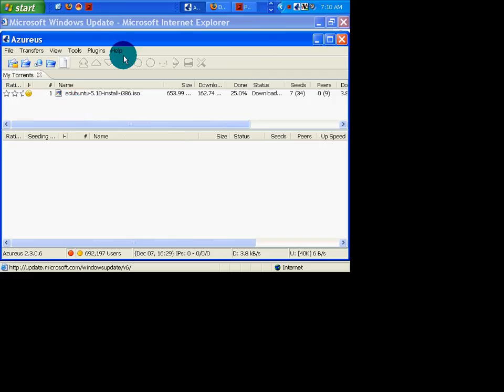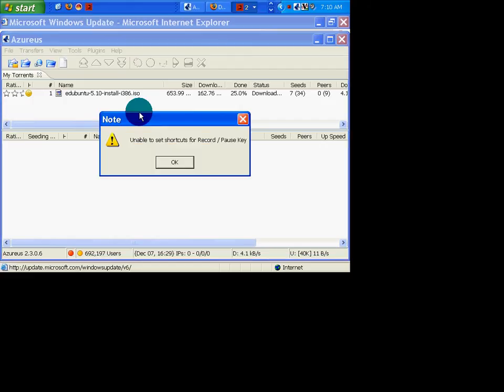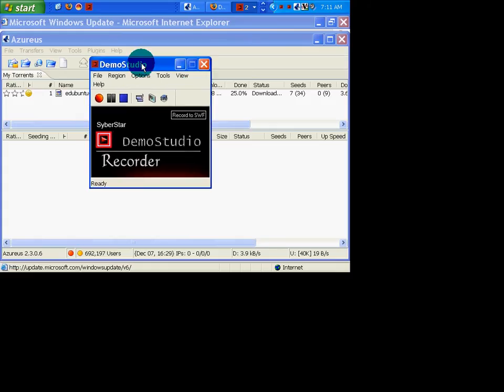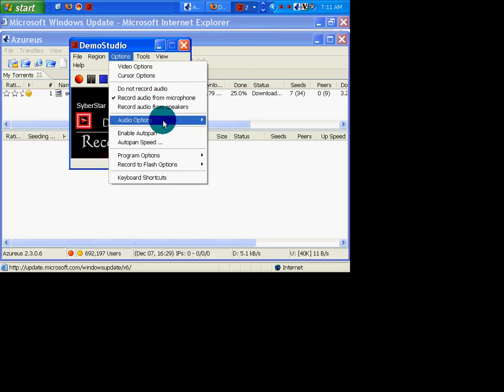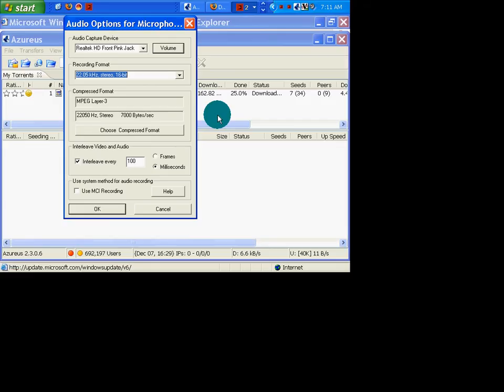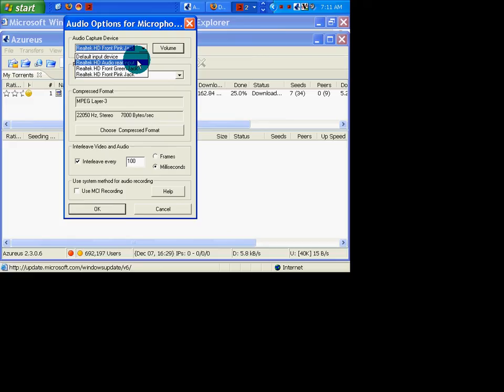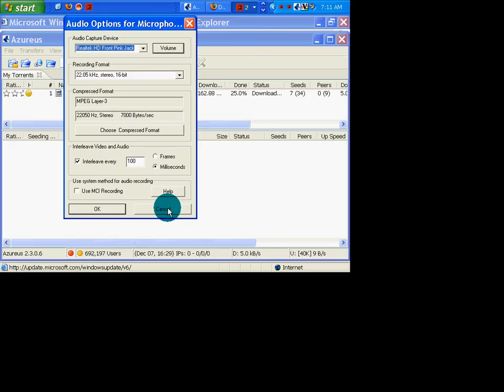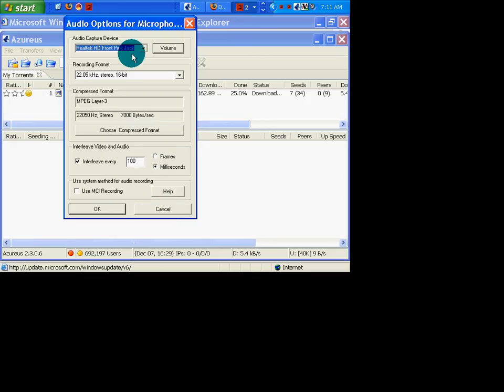Tutorial Screencasting with DemoStudio Preference Problems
Advanced CamStudio 3 Screen capture program for presentations and software demonstrations like Camtasia. Screen Recorder saves video as avi or swf flash movie. Auto Snapshot feature, Gallery Maker, jpg to avi converter, full annotations, audio support.

There is some quirkiness to demostudio around prefs that I've not sorted out completely.

It's free and it's a great little screencaster and you definitely want to use a very fast machine for optimum performance on recording and producing.